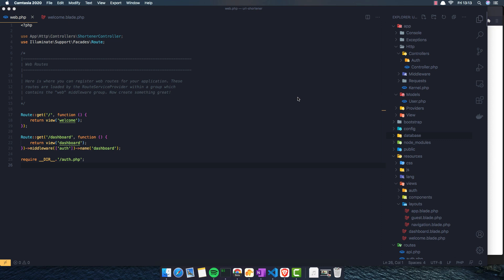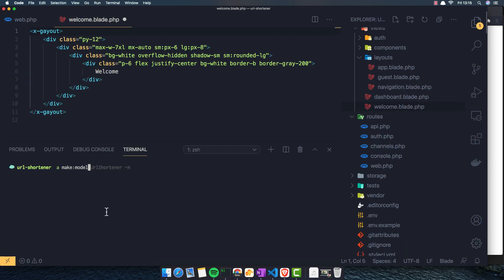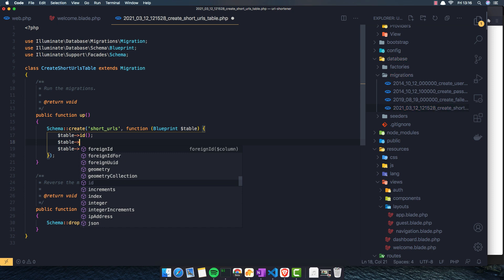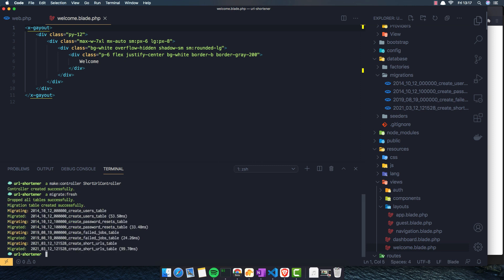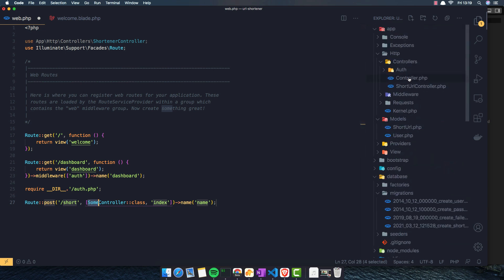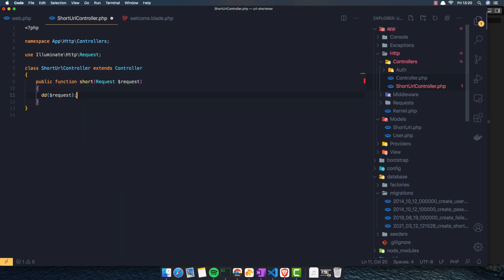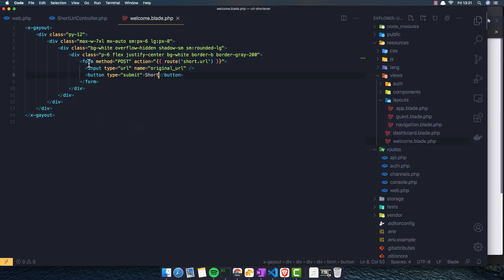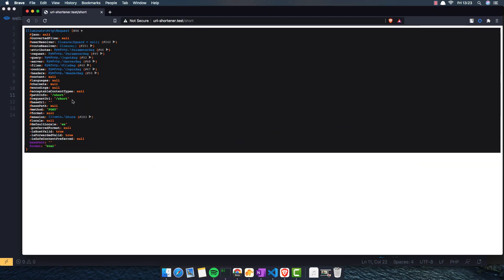Create Your Own Url Shortener With Laravel 8 - Part 2 - Create Model Migration and Controller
Hello my friends, in this video we are going to create Model, Migration and Controller for Url.